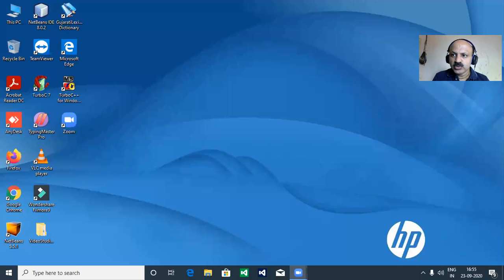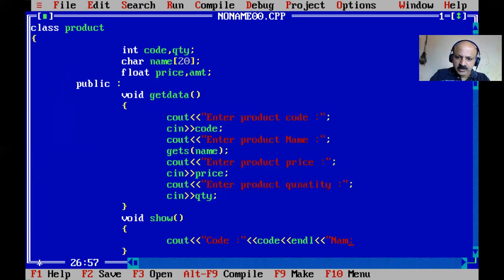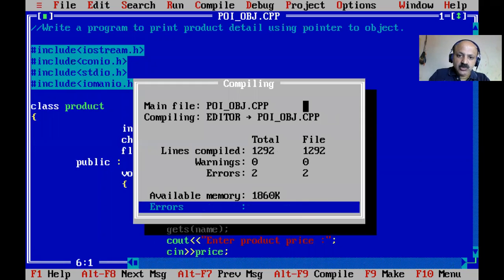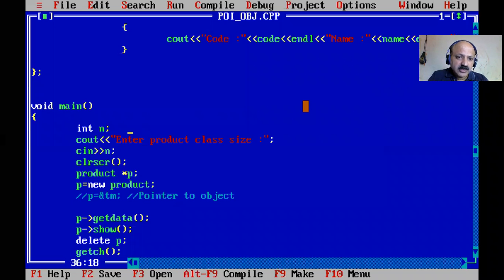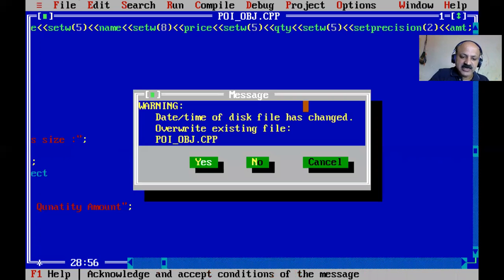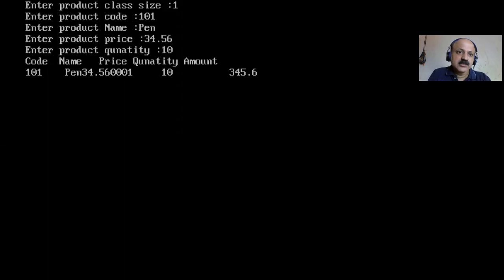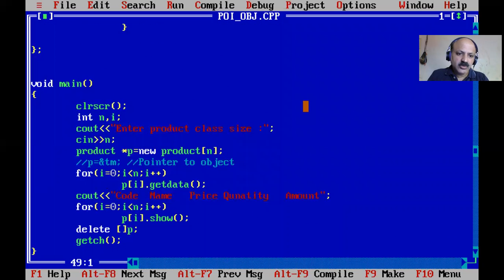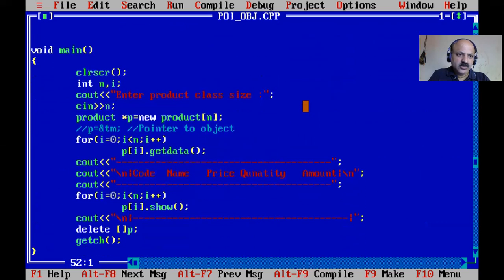Pointer to Object in C++ Programming Language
Pointer to object mean object take as pointer type like we can int pointer     int *p same way we declare class variable pointer and that known as pointer to object but also we take address of simple object like class here product is that so product tm,*p; p=&tm; and we can alos declare array of object using new and delete operators like product *p=new product[n]; n declare int data type how many product detail we can mean size of Array, that is Array of object, dynamic memory allocation and also de-allocation using delete operator like delete []p;